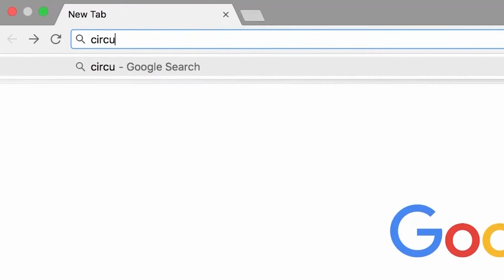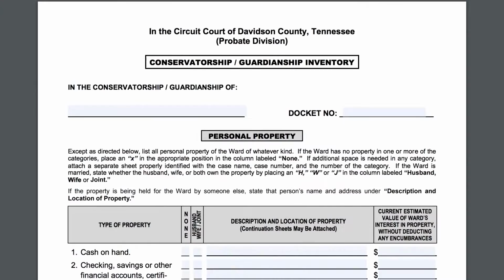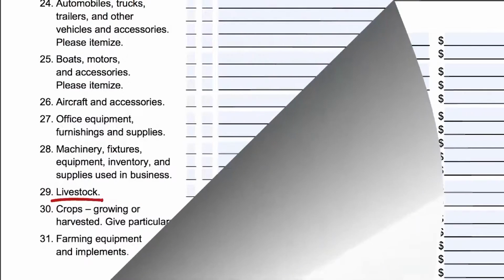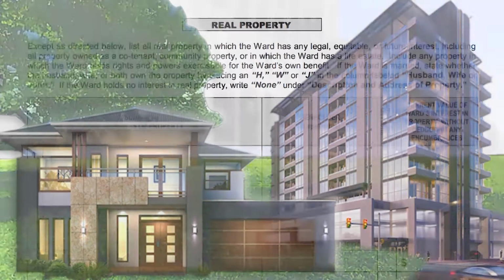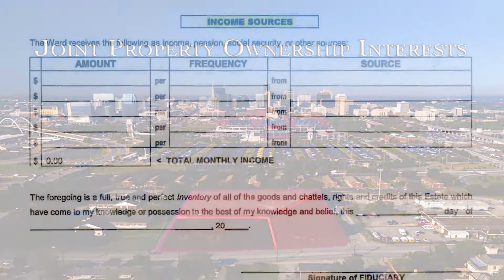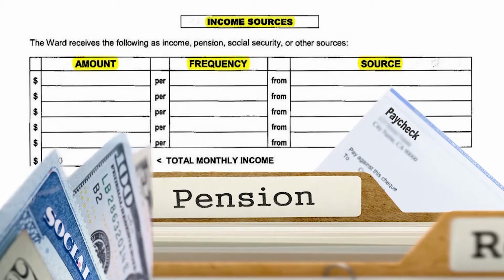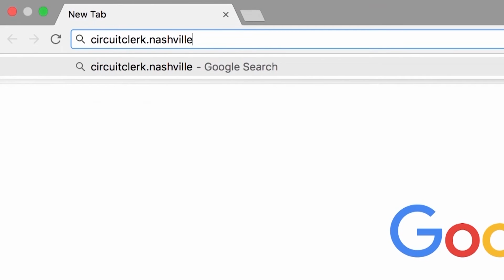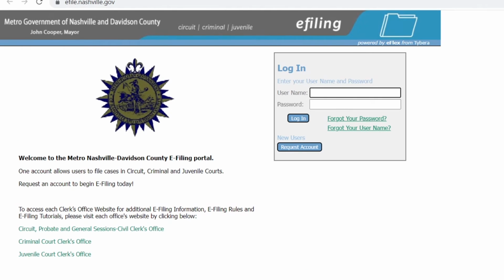OCM: 4a. Intro to Property Filings - Inventory - (New)